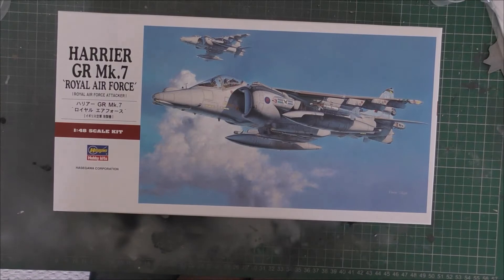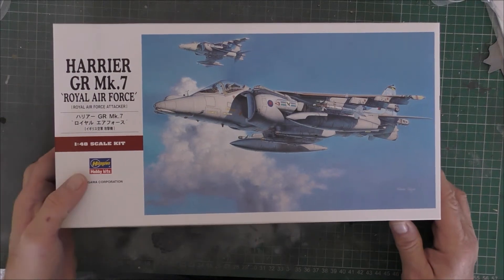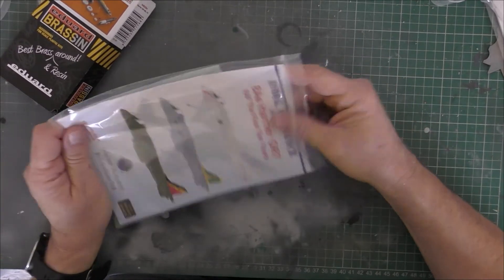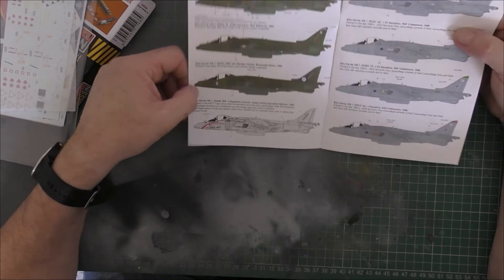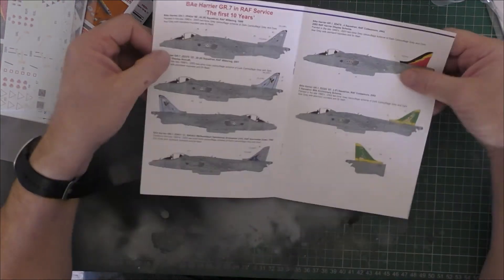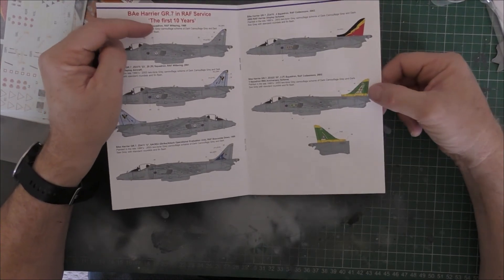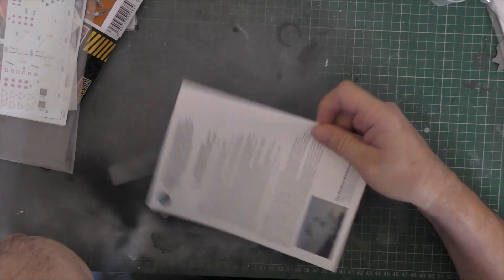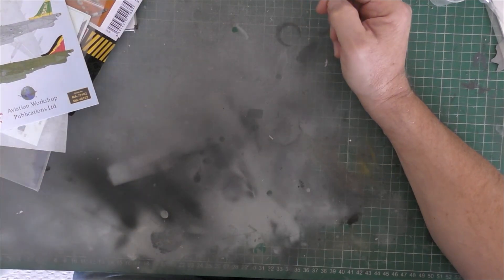New build intro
Happy Halloween!
A brief introduction to my next build.